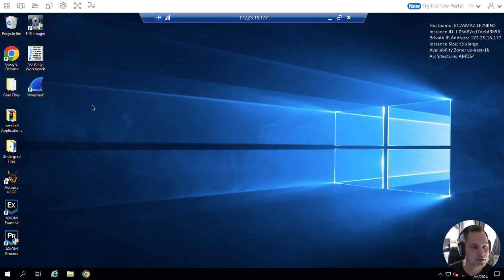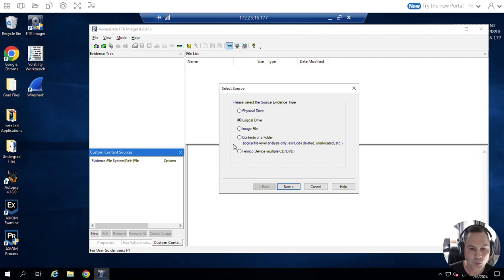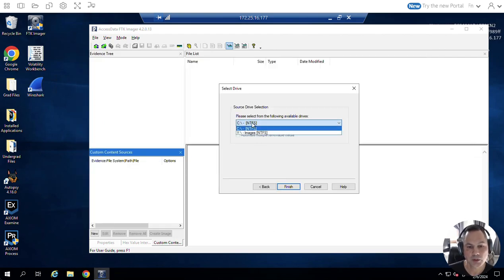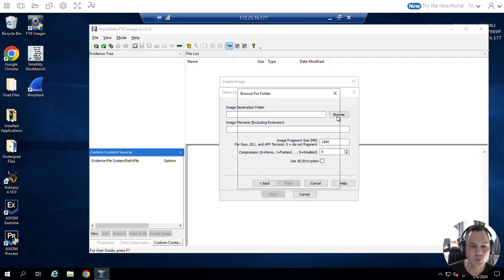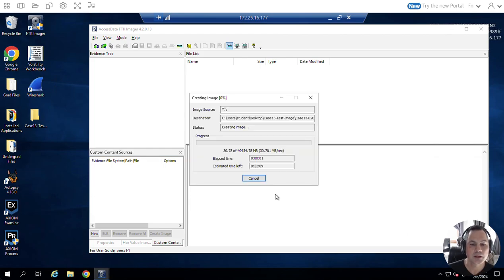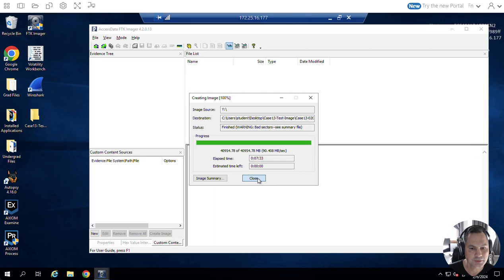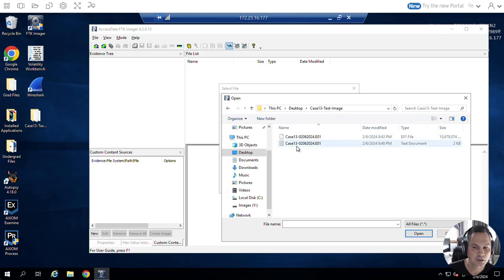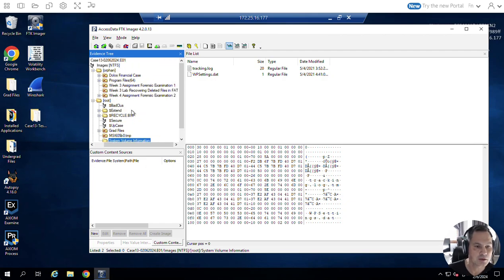Forensic Image with FTK Imager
How to create a digital forensics image using FTK Imager.